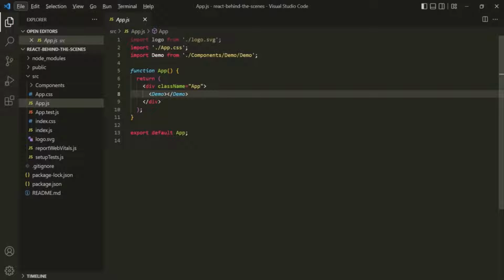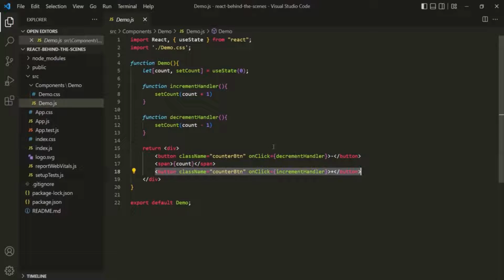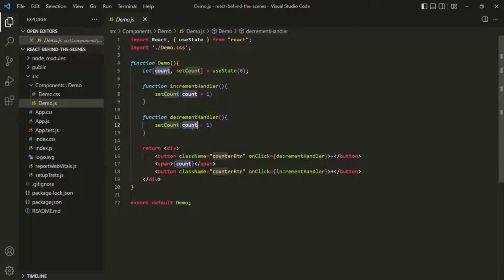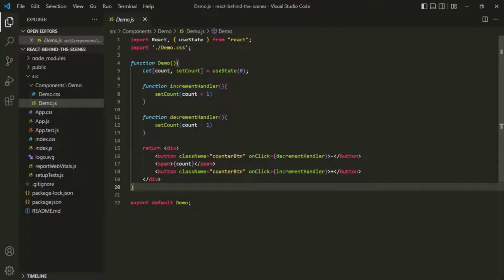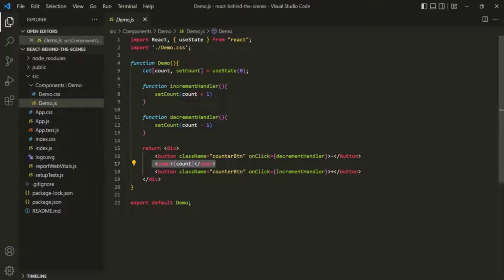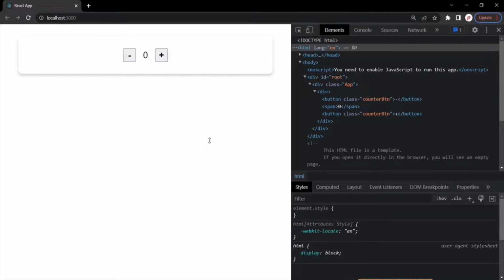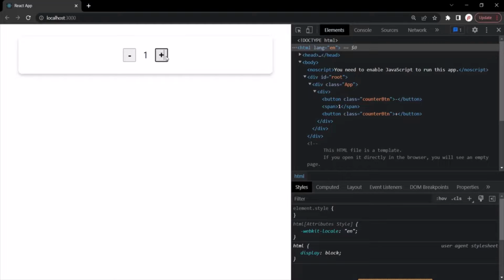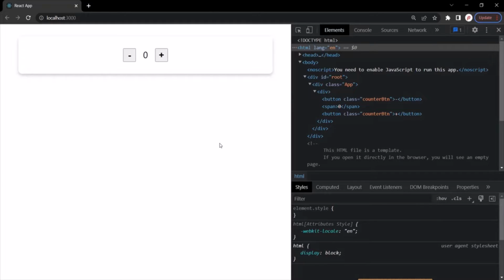#57 Component update rendering in DOM | Behind the scenes of React | A Complete React Course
In this lecture, you will practically see that when a component is re-rendered in the real DOM, only the changed or newly added DOM element gets rendered and not the complete DOM tree structure. This lecture is a continuation of previous lecture on virtual DOM